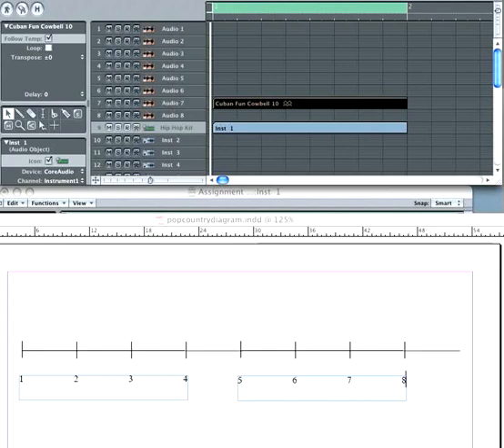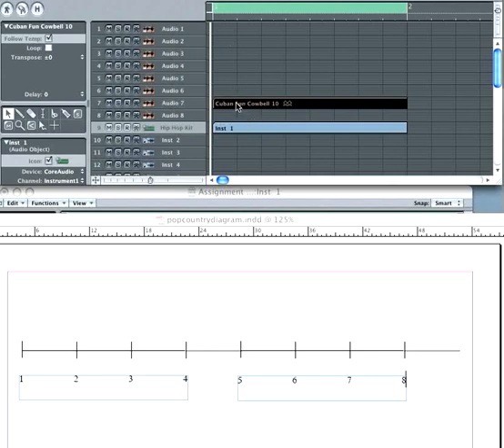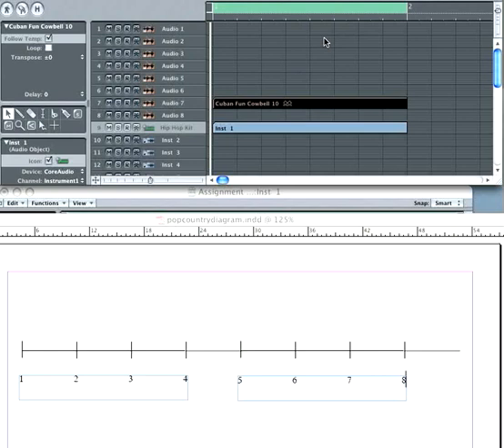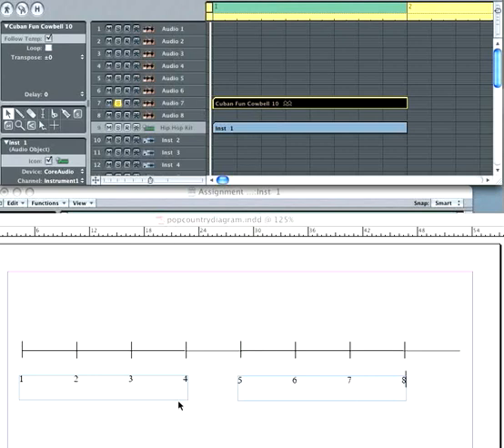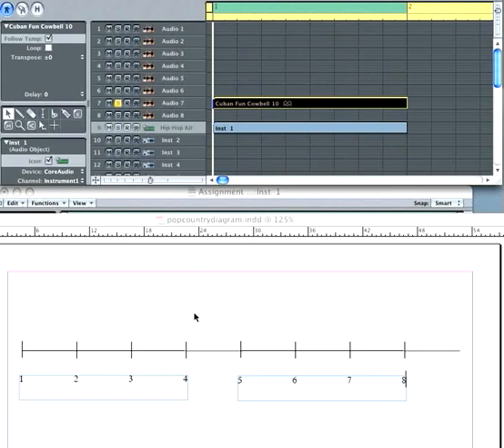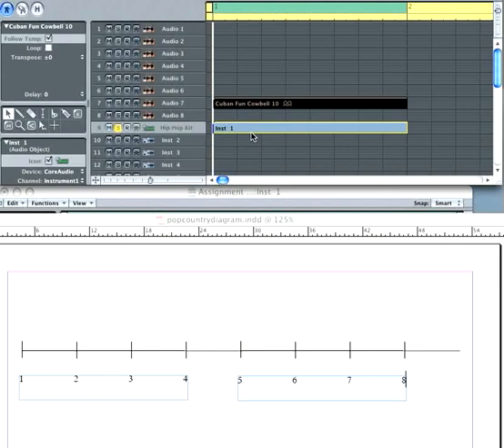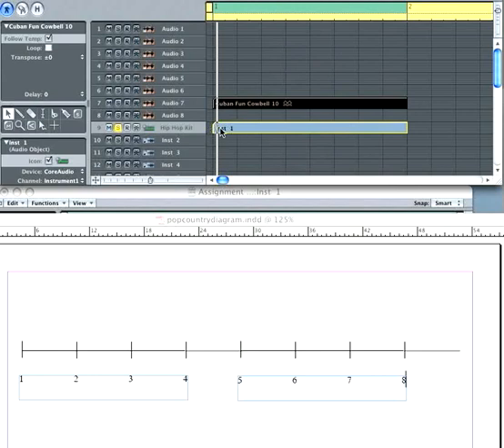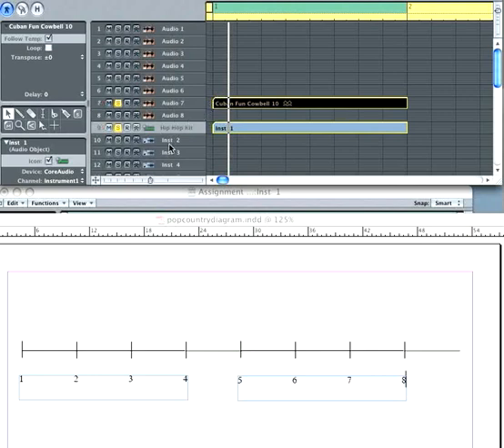5 cowbell exercise MPEG 4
Video for Open Course Library -Music Appreciation (MUSC&150), developed by David Such